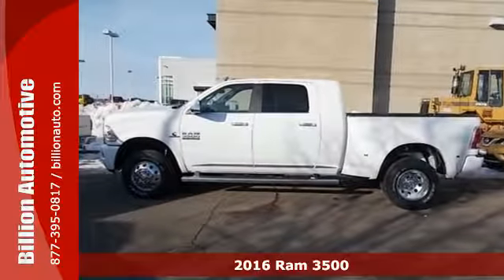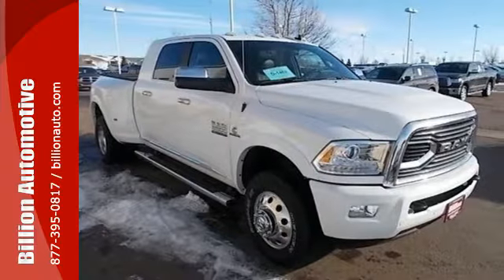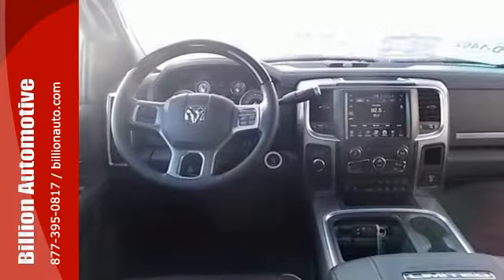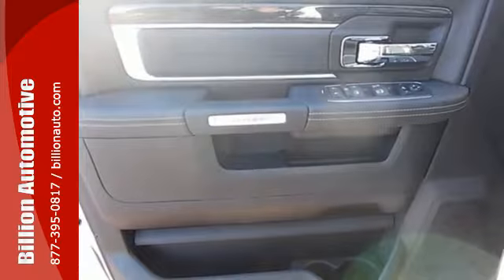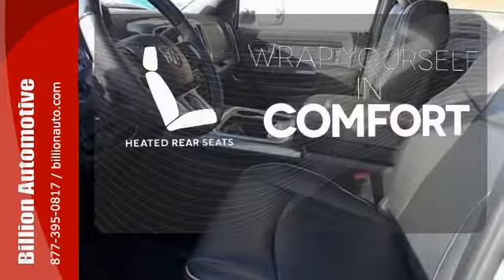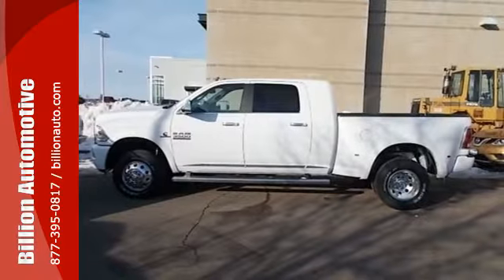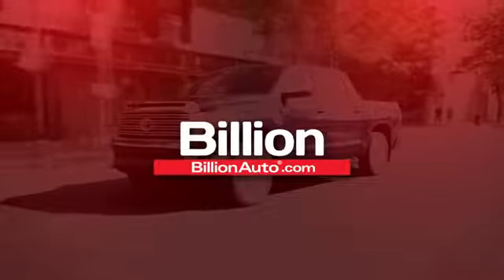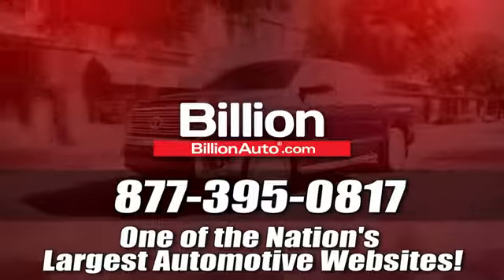New 2016 Ram 3500 Des Moines IA- For- Sale, SD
Year: 2016
Make: Ram
Model: 3500
Trim: Longhorn Limited
Engine: L6
Transmission: Automatic
Color: White
Interior: Black
Stock #: D16421
VIN: 3C63RRNL2GG176474

Address:
19 Midwest Locations